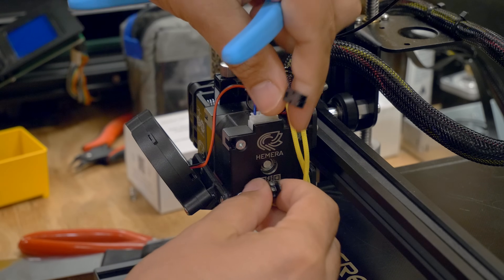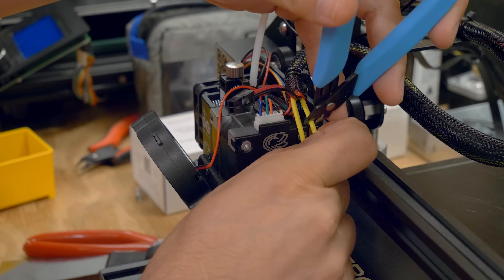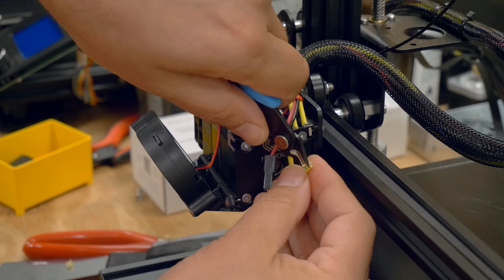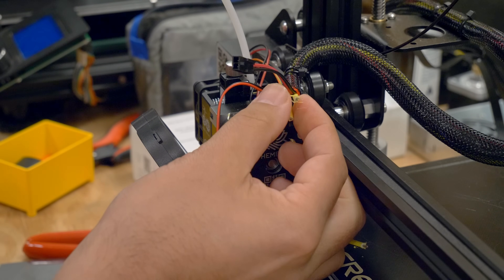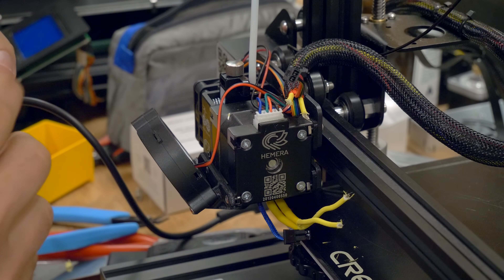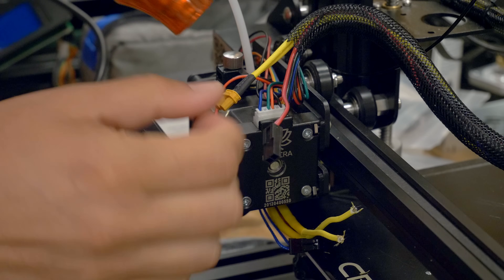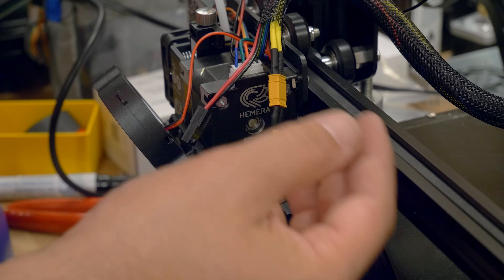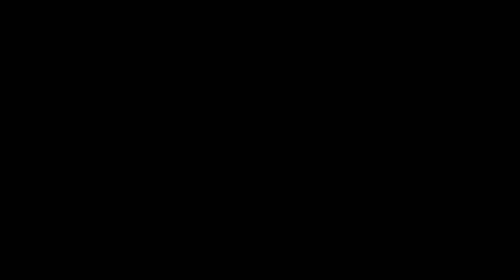Easier 3D printer hotend maintenance: adding an XT30 plug to my heater wires